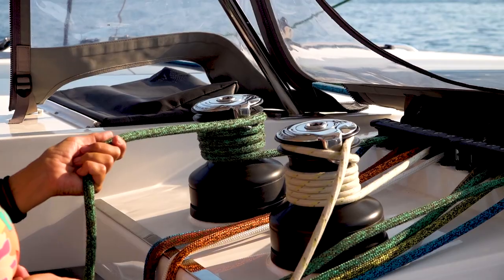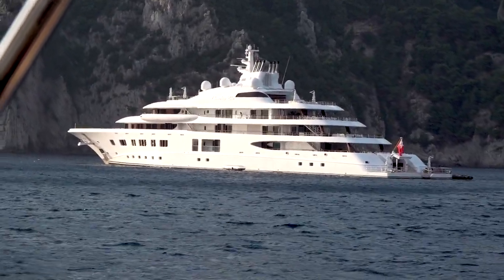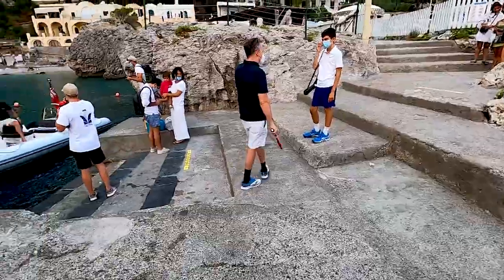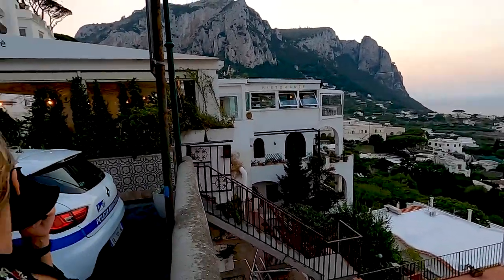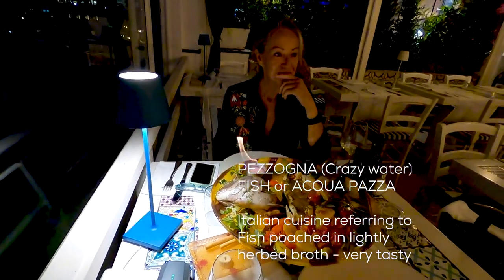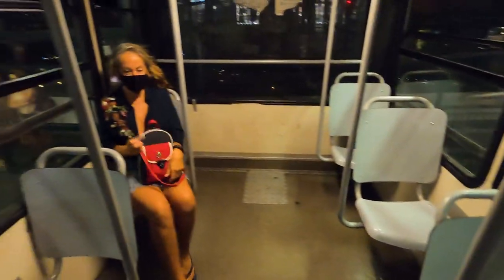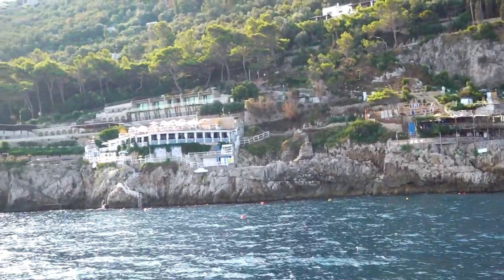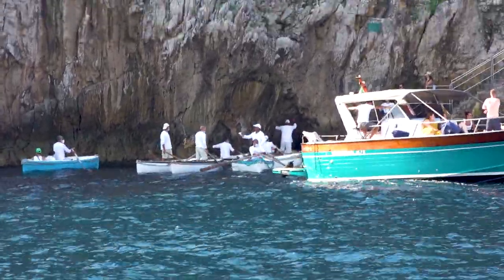#125 MOST OUTRAGEOUSLY Expensive and AWESOME AMALFI Experience | Sailing Sisu Leopard 45 Catamaran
We take you to the famous town of Amalfi, exploring passages below the city, and landed up right on top of the hill and had the most expensive meal that we've ever had since starting our navigation 2 years ago.  It was outlandishly expensive, but worth every single penny.  We had a dish made with 'crazy water'!!

We purchased a Leopard 45 Catamaran to sail around the world and now we are going through the preparations of getting her kitted out for our needs. We want to visit off the beaten tack places and need to prepare for ice bergs, storms, heavy seas, as well as nice tranquil tropical waters...